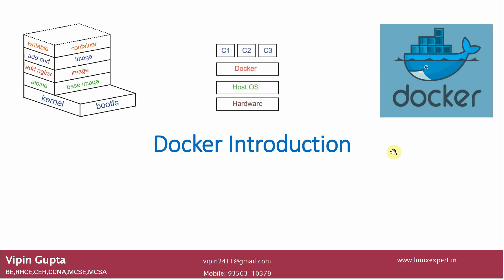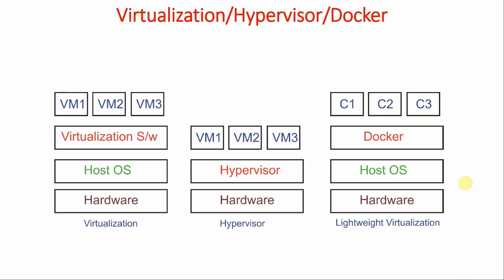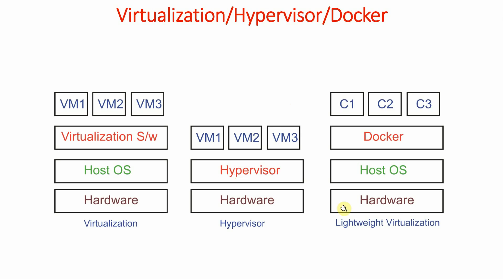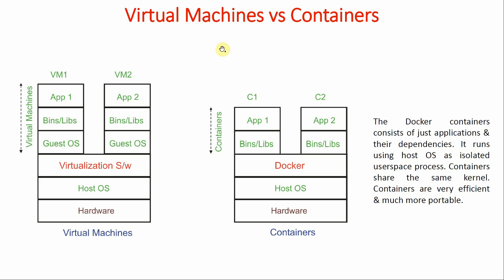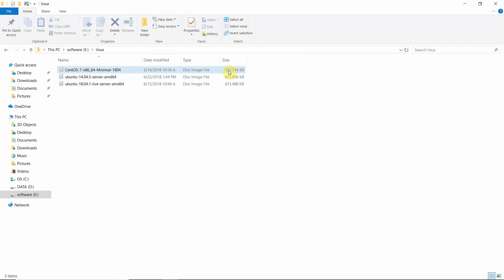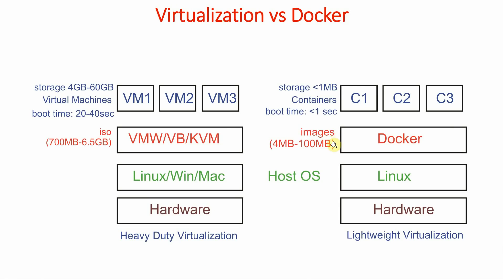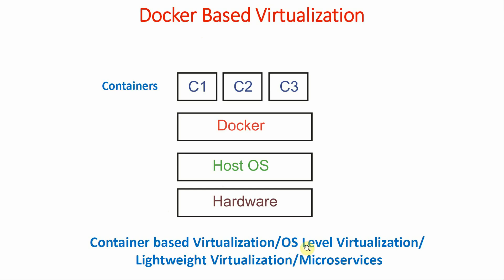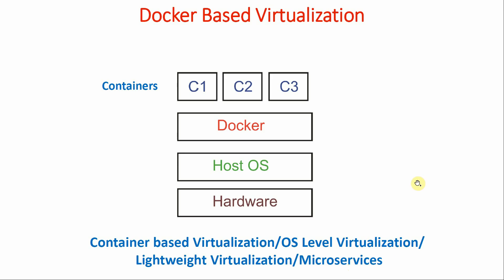Docker Introduction & basics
This covers the introduction, basics of the docker, benefits of Docker. It also covers Docker vs Virtualization/Hypervisors. What is container & Virtual Machine. Requirements for creating containers.